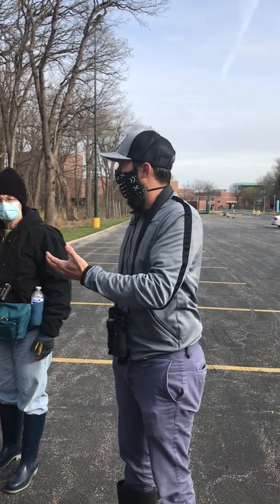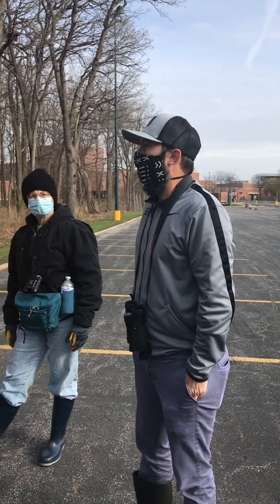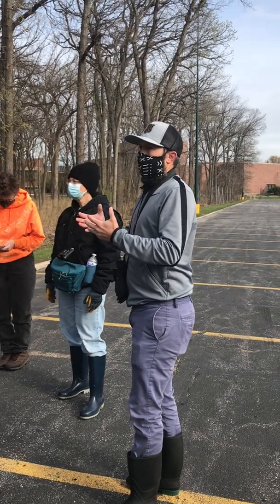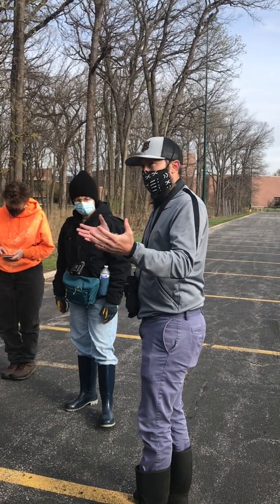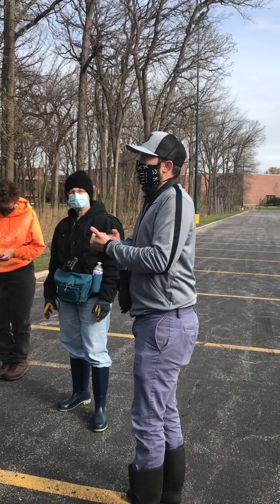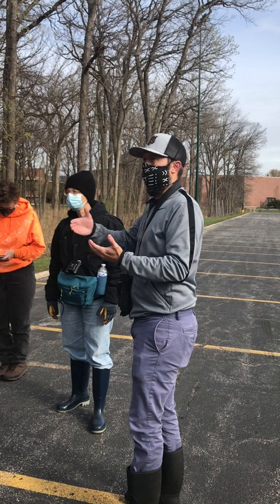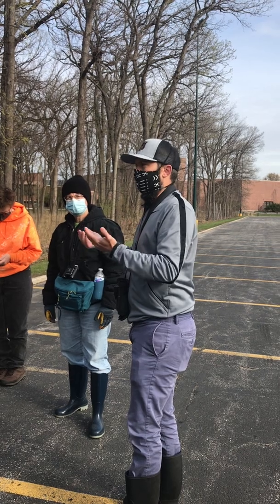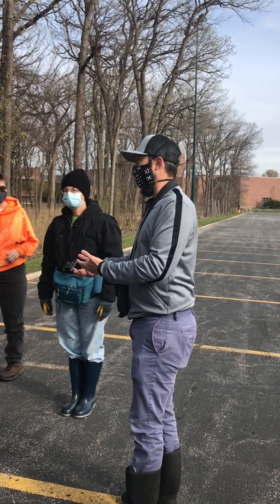Landfill Prairie at Oakton College, Insect decline, critical to have places of restoration.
Swallows, Red-winged Black Birds, sparrows, woodcocks, sora, green heron found in the Landfill Prairie located just north of Golf Road on the right.  Small 2 car parking available on the hill. Discussion about the pros and cons of the non-native and invasive buckthorn tree.